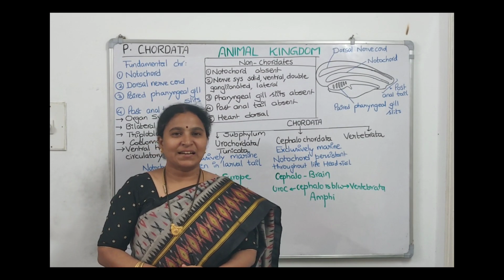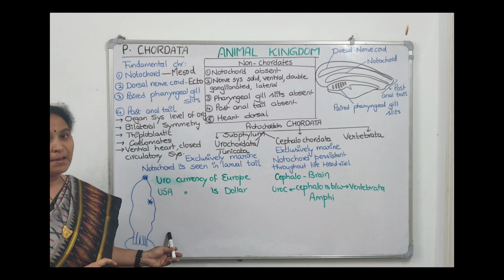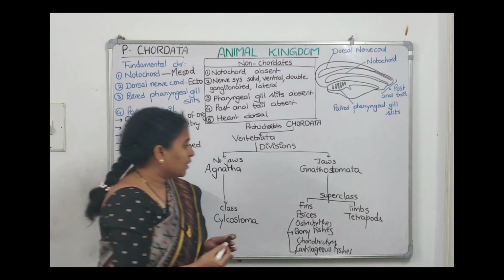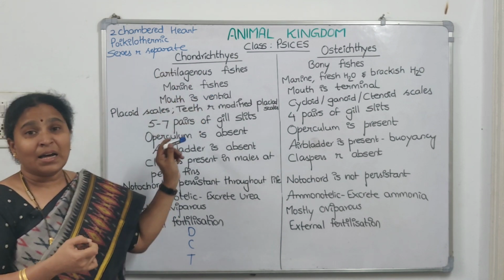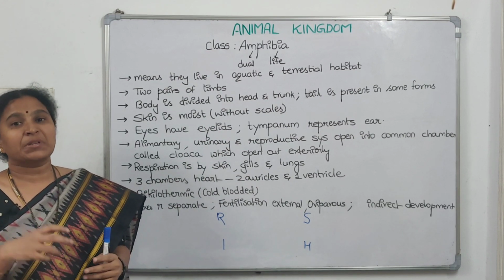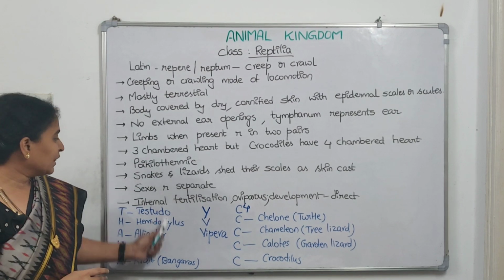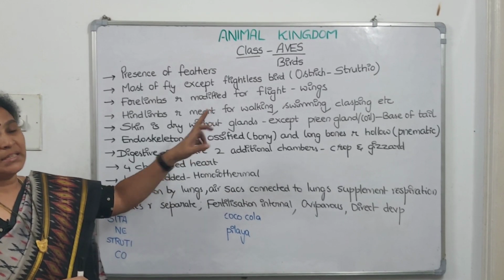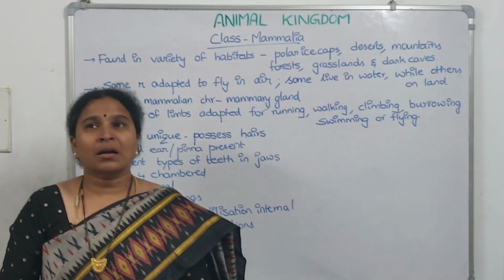ANIMAL KINGDOM | ONESHOT PART2|NCERT CLASS 11 BIOLOGY| UPDATED SYLLABUS | PRASANNA LAKSHMI TUTORIALS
ANIMAL KINGDOM
  -CHORDATES
  -EUROCHORDATA
  -CEPHALOCHORDATA
   -VERTEBRATA
  -CYCLOSTOMATA
  -AGNATHA
  -GNATHOSTOMATA
  -PSICES
  -CARTILAGE FISHES
  -BONYFISHES
   -AMPHIBIANS
   -REPTELIA
   -AVES
   -MAMMALIA